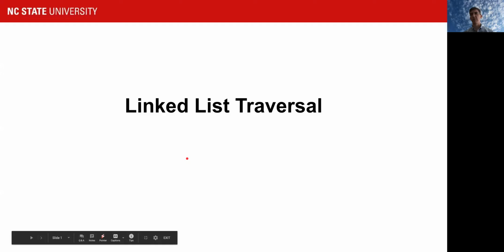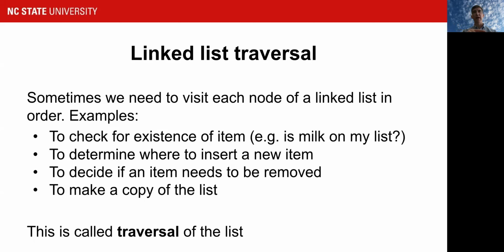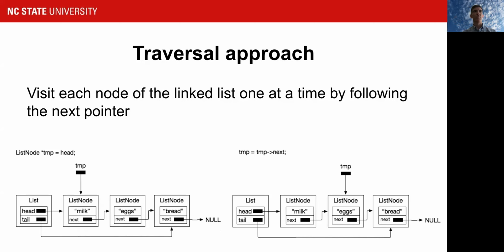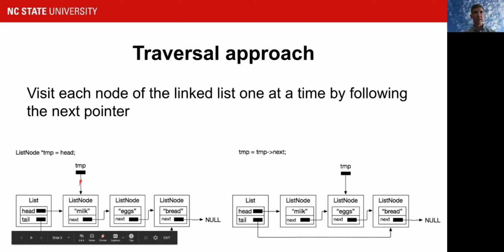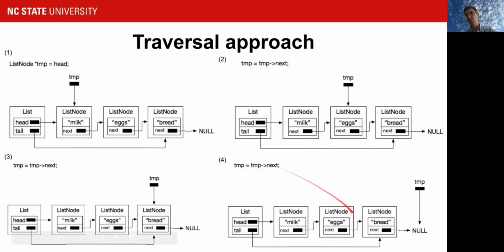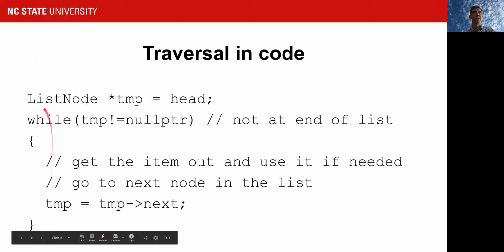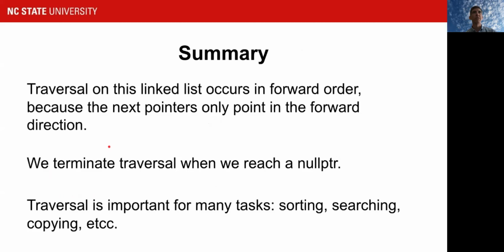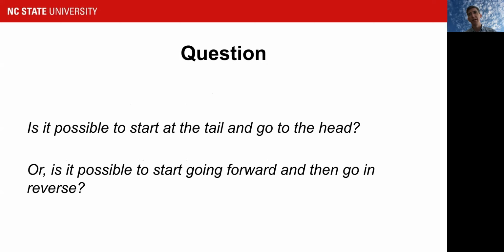Linked List Traversal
Explanation of Linked List Traversal and example code.